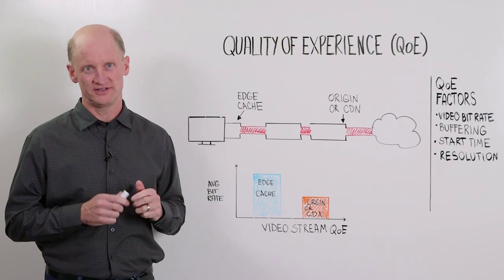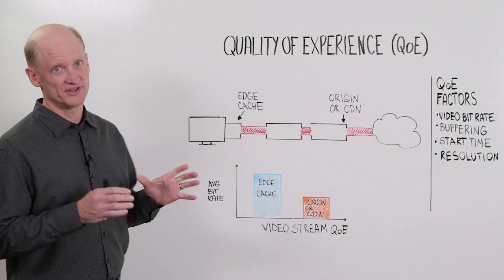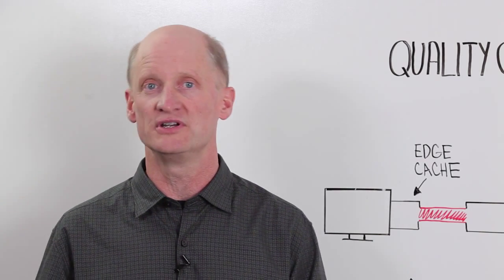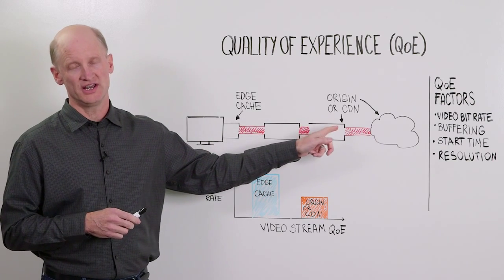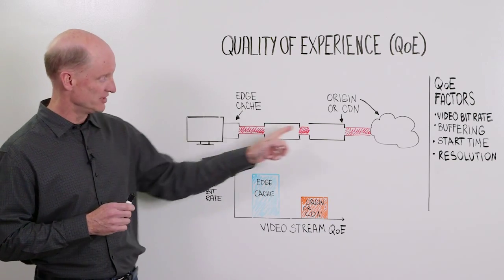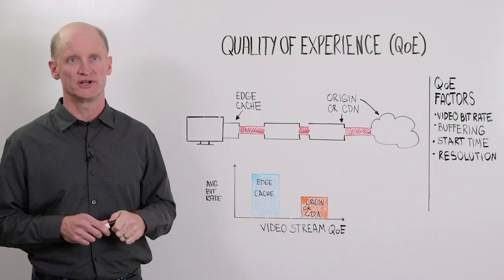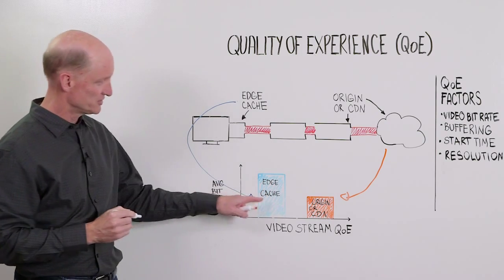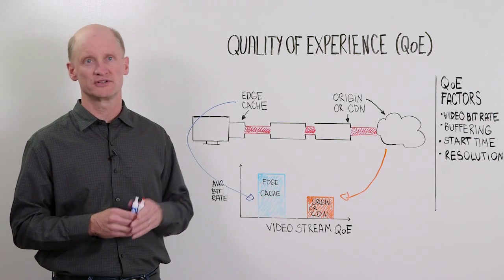Online Video Quality of Experience (QoE)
How to measure and improve online video QoE